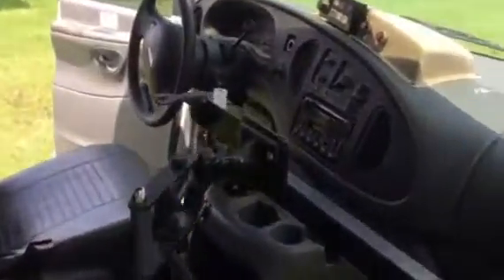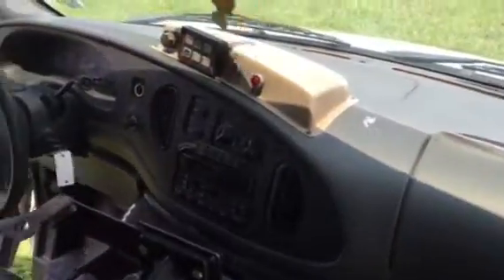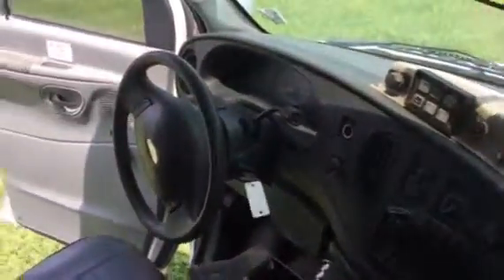2003 FORD E450 For Sale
Title: 2003 FORD E450 For Sale

Category: Passenger